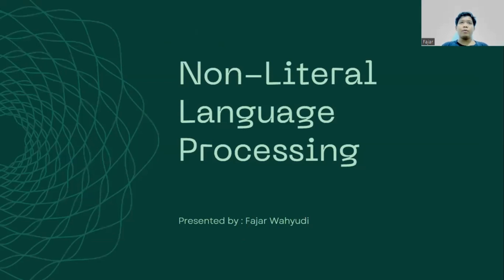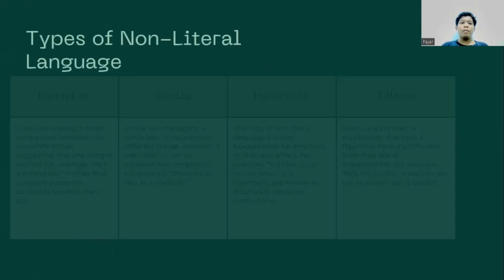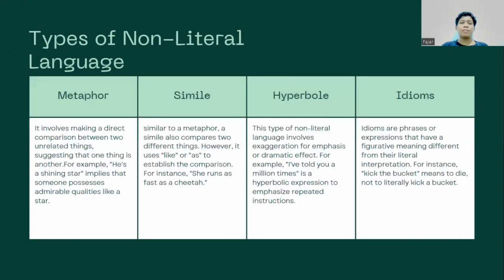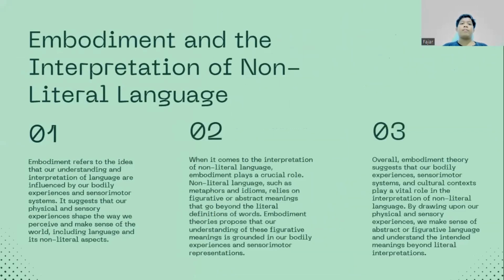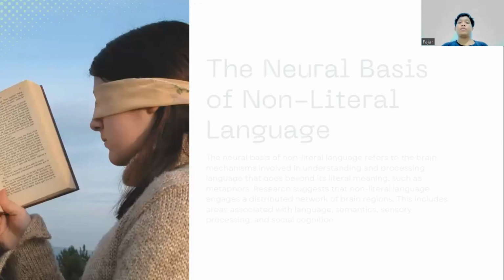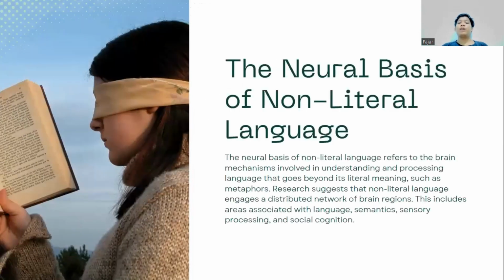Non-literal Language Processing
Fajar Wahyudi